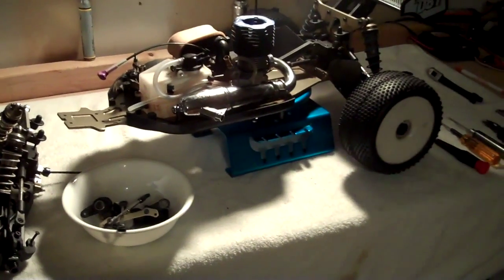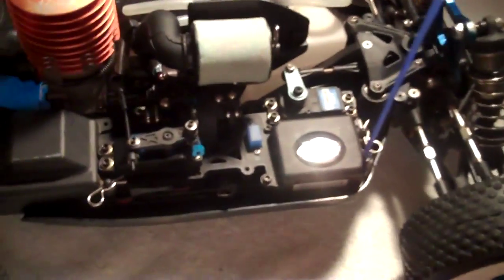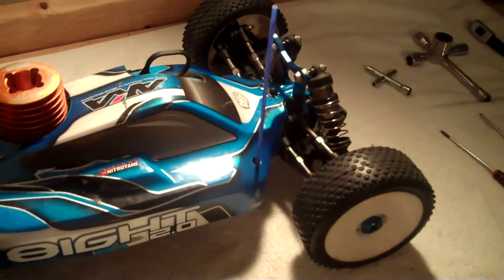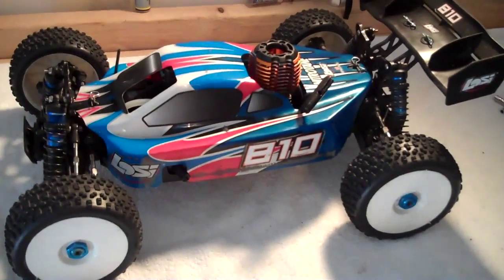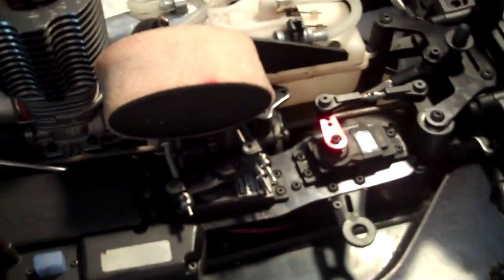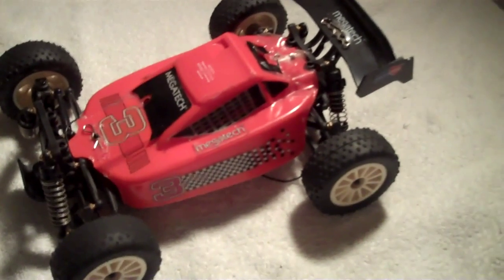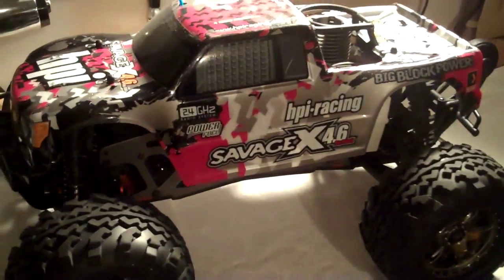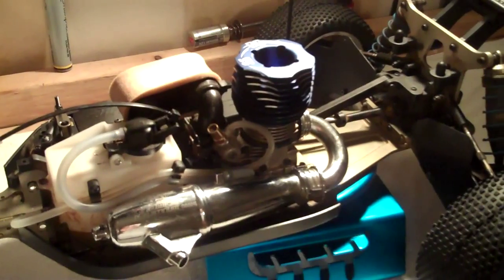Nitro RC Nerds' Current Projects Part 2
The D8T kicked ass the last time I had her on the track (with the slop and all). It looked REALLY good. I cannot wait to get her race-ready!.